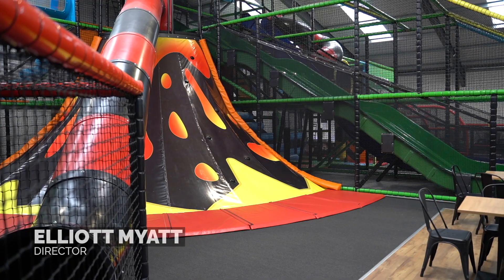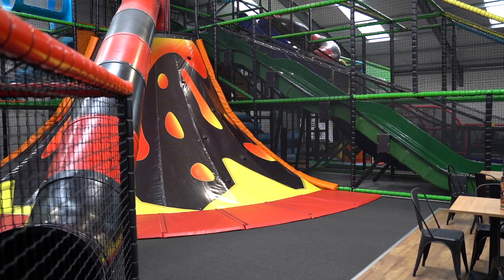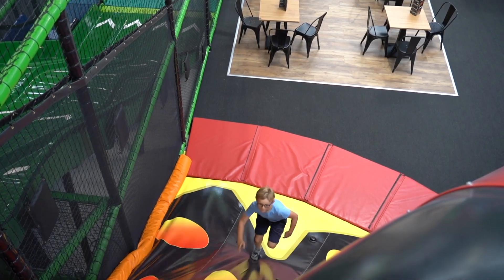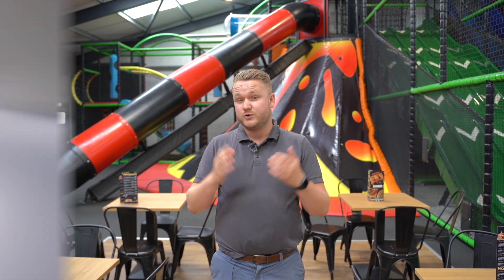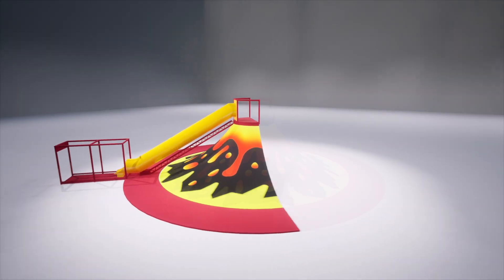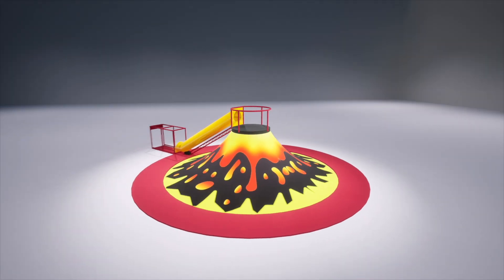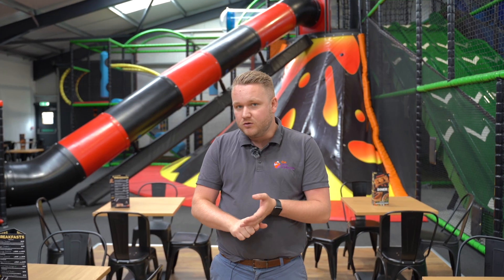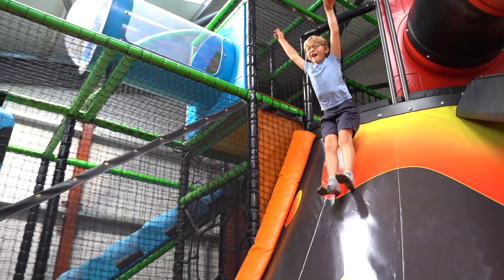What is a Volcano in a Soft-play Centre?